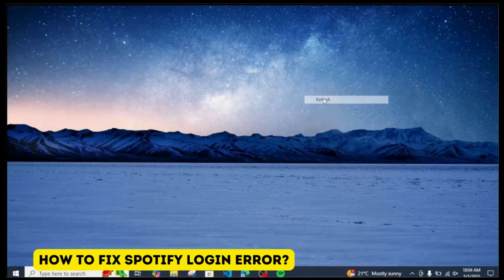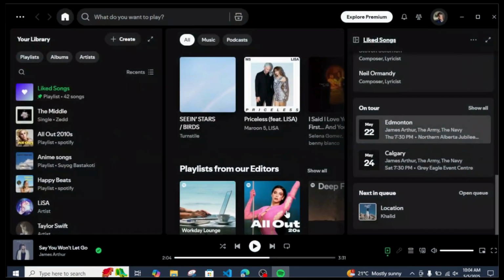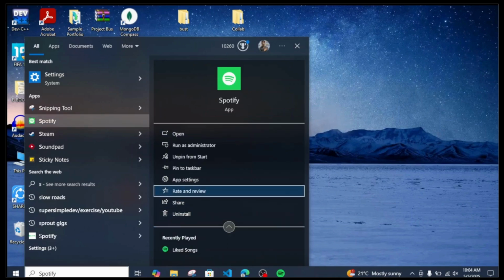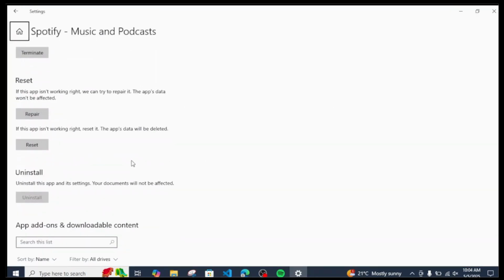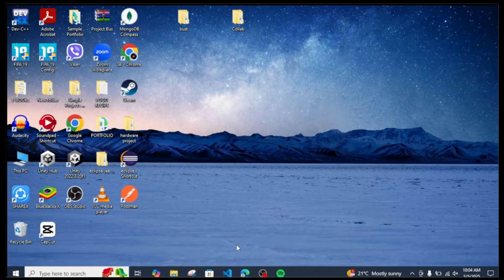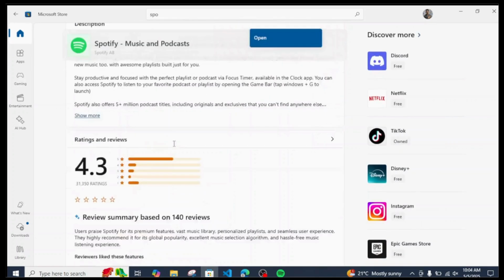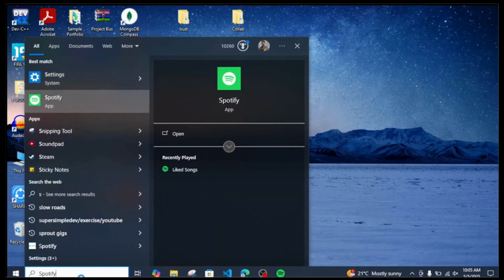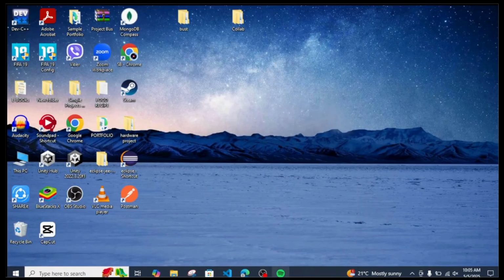How to Fix Spotify Login Error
How to Fix Spotify Login Error (2025)! Are you having trouble logging into your Spotify account? This video will guide you through the steps on how to fix Spotify login error quickly and easily. Whether you're asking, "Why can’t I log into Spotify?" or need help troubleshooting the login issue, this tutorial has you covered. Learn how to resolve login problems caused by incorrect credentials, connection issues, or app glitches. Watch now to see how you can fix your Spotify login error today!

Timestamps:

00:00 How to Fix Spotify Login Error
00:10 Why Can’t I Log Into Spotify?